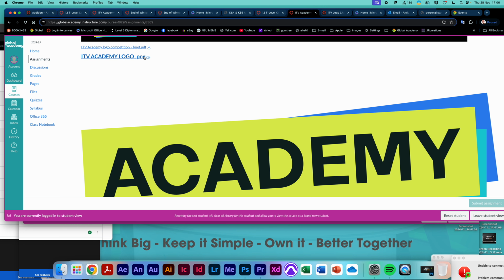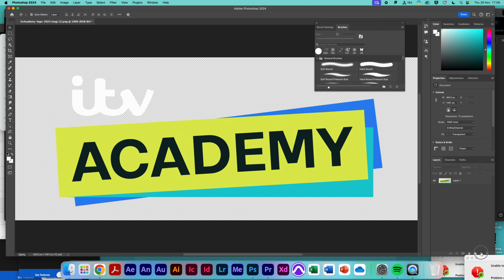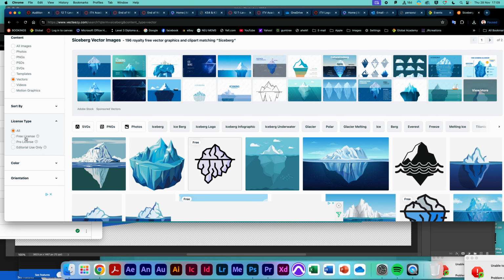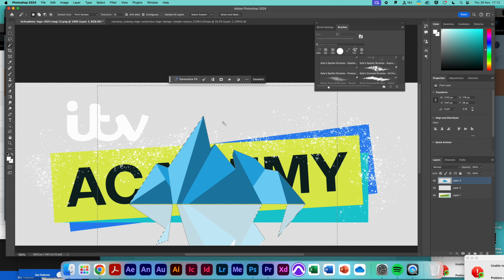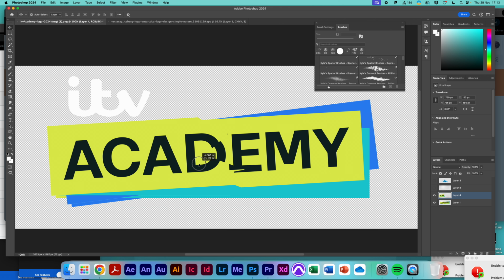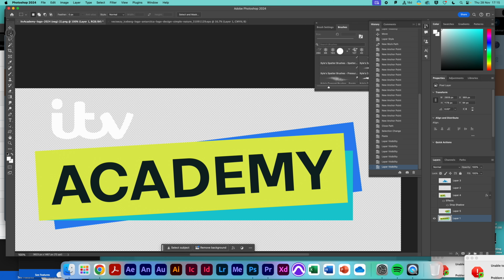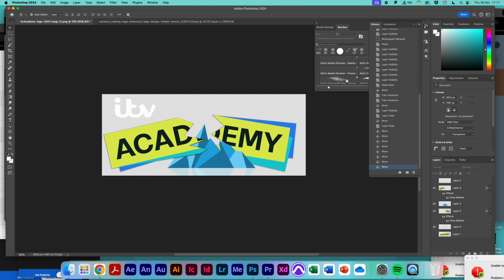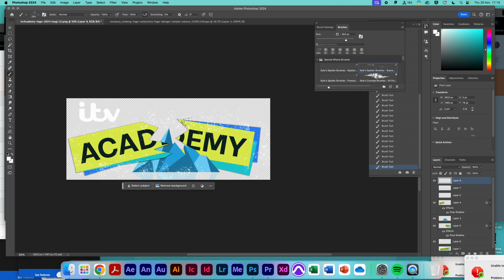Winterising a LOGO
How to adapt a logo to give it a seasonal feel using photoshop